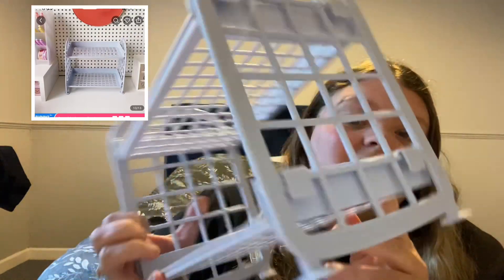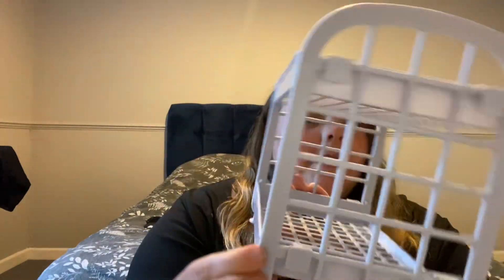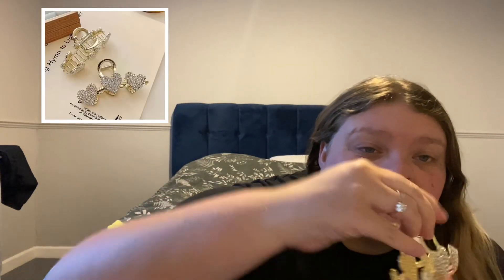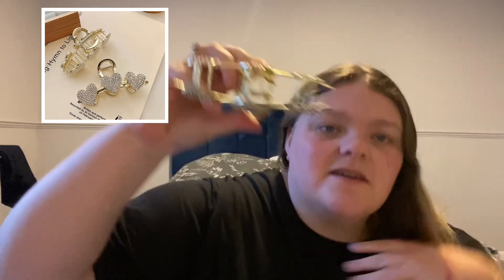HUGE TEMU HAUL - PART 2!!! FRANKIE FINDS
Hi everyone,

Welcome to part 2 of my Temu haul.